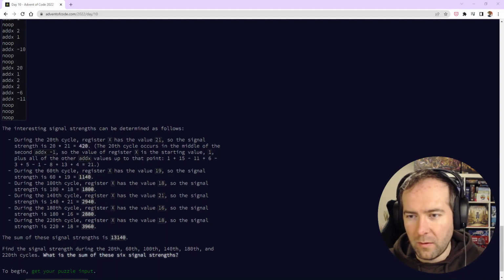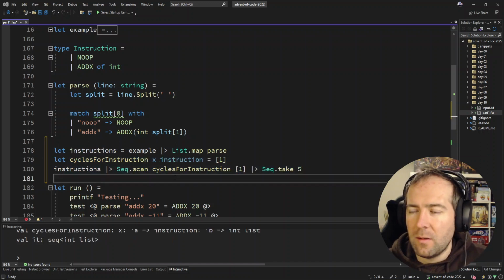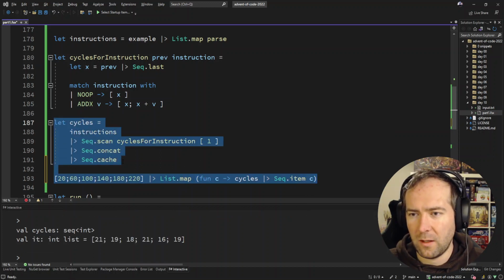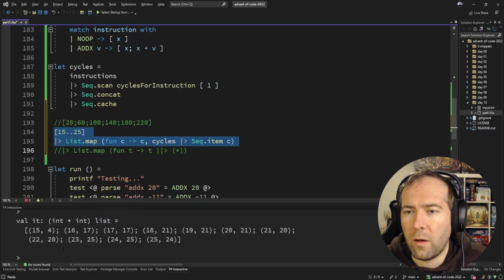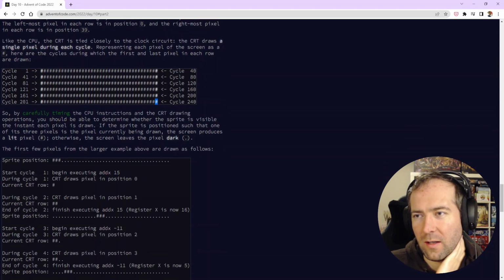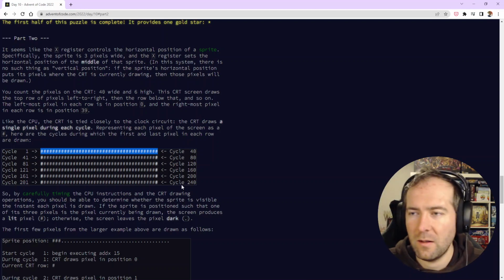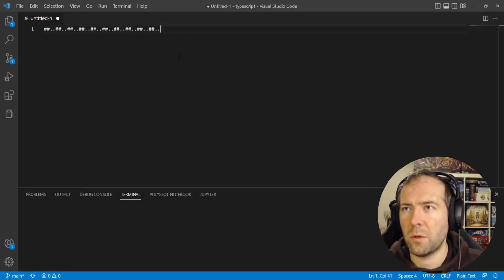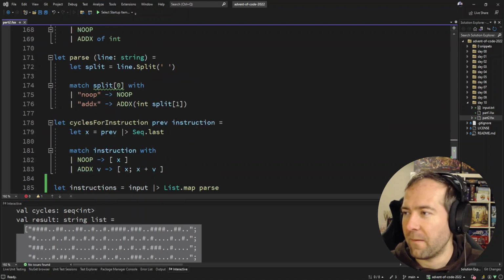⭐advent of code 2022⭐ Day 10 - F# livecoding